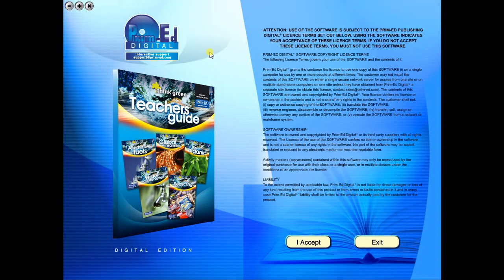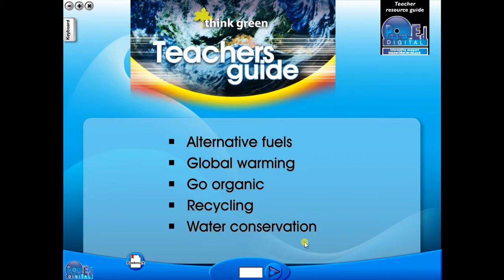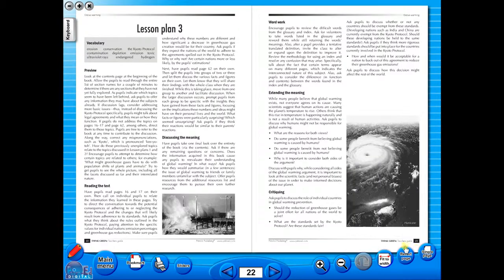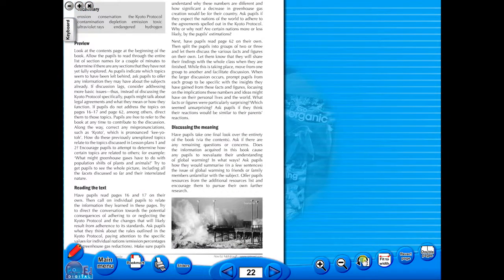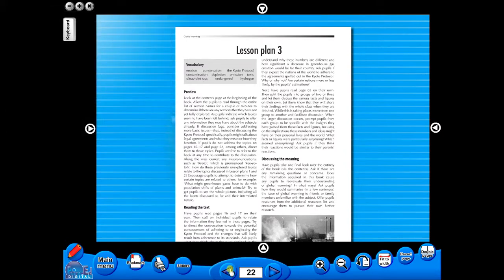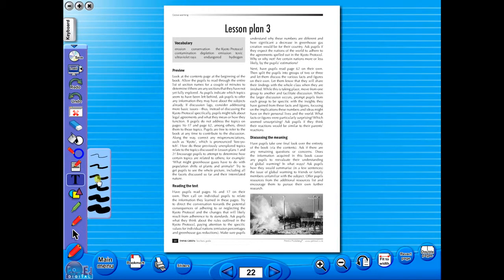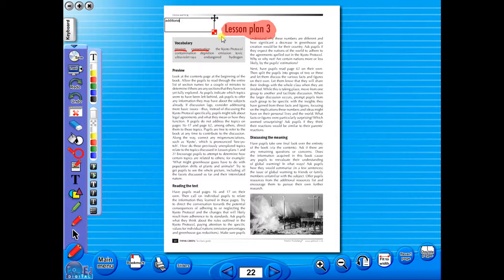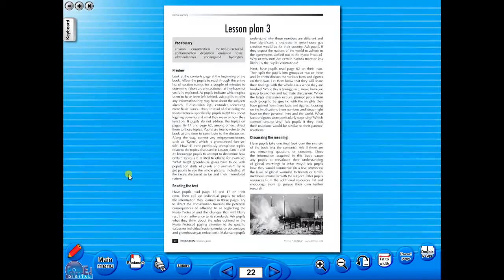Think Green Teachers Guide eBook demo video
Teach environmental studies in the inclusive classroom with these unique informational books. Each title methodically explains the tough problems faced by our planet, plus solutions large and small. Each softcover book has 64 pages and contains hundreds of colourful photographs, illustrations, charts, graphs, index, glossary, and 'Facts and figures' section. The Teachers guide contains multiple components. Three lesson plans are included, each divided into sections: vocabulary, preview, reading the text, discussing the meaning, word work, extending the meaning, and critiquing. The Teachers guide also contains 10 worksheets (2 vocabulary, 1 writing, 2 review and 5 activity sheets) for each title.